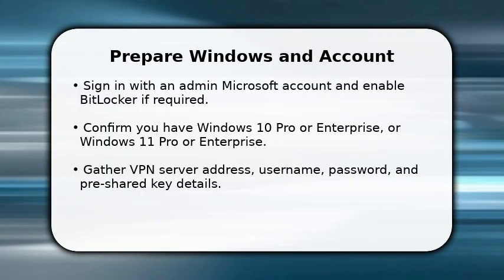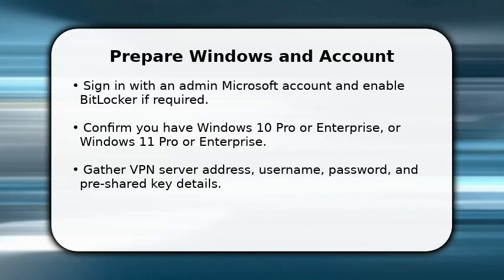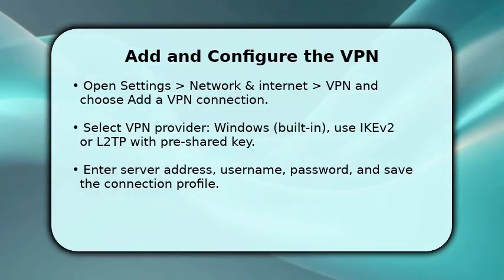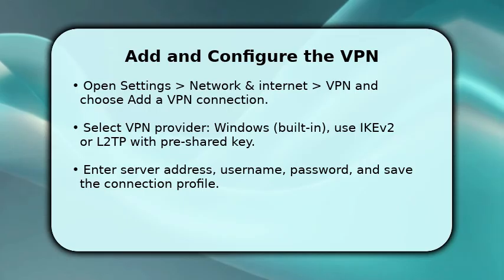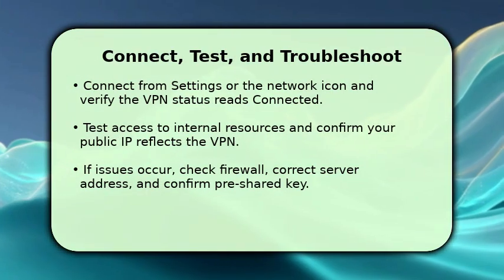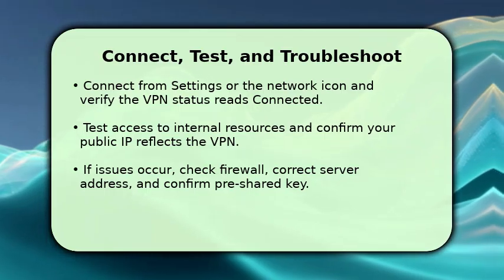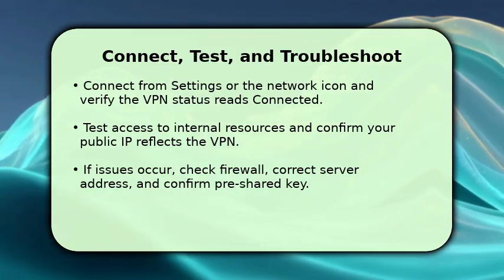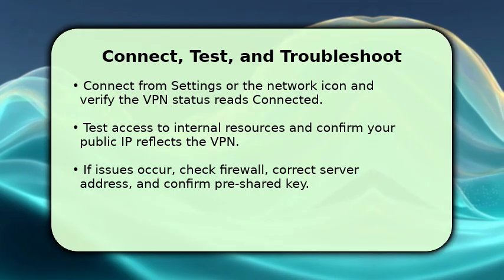How to Use Microsoft Vpn (only Way)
How to Use Microsoft Vpn (only Way) | 🔒 Surfshark VPN Deal — Stay private and secure. $1.99/mo + 3 Months Free ▸

Learn the essential steps to set up and use Microsoft VPN for secure remote access. This video guides you through connecting, troubleshooting common issues, and optimizing your connection speed.